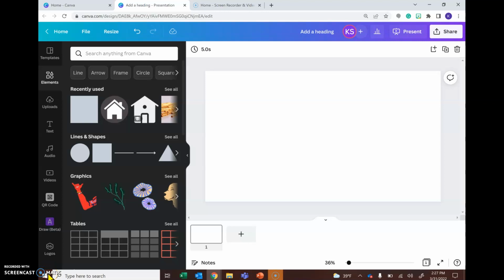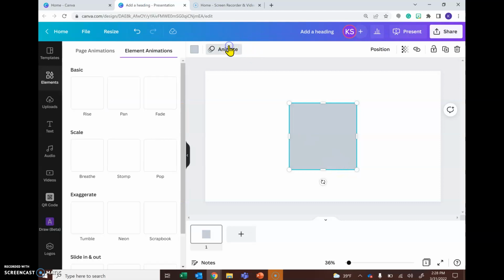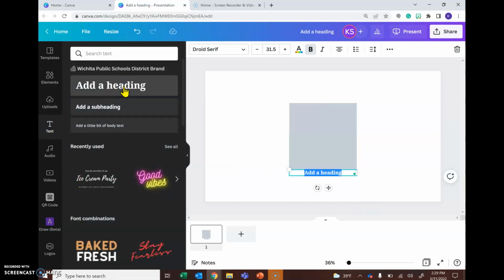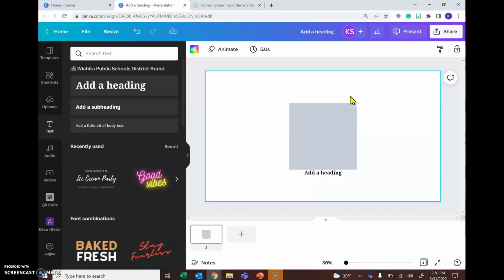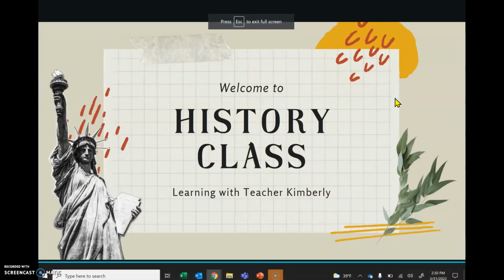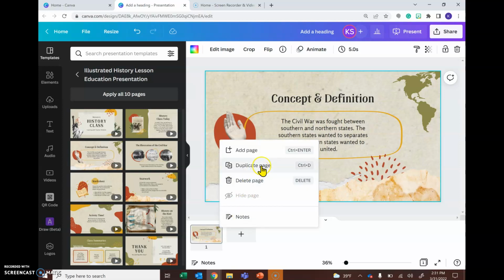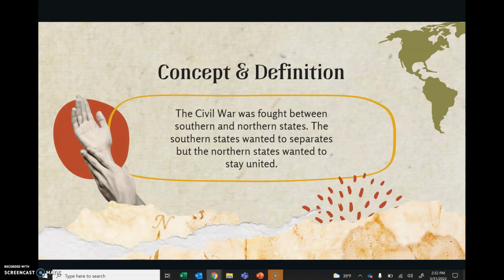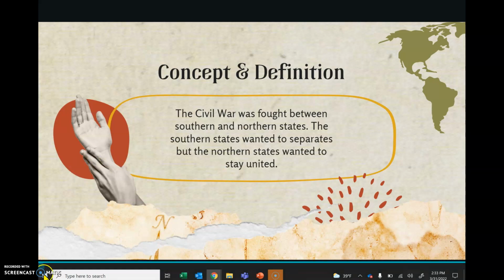Canva Tutorial - Animations